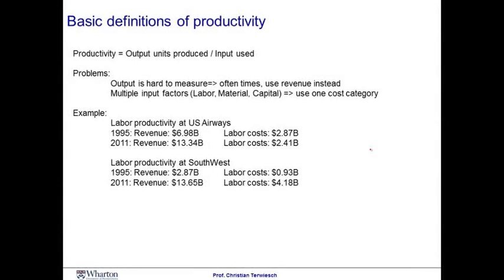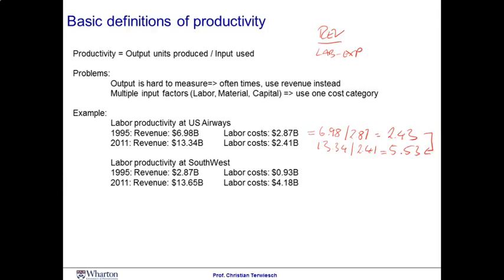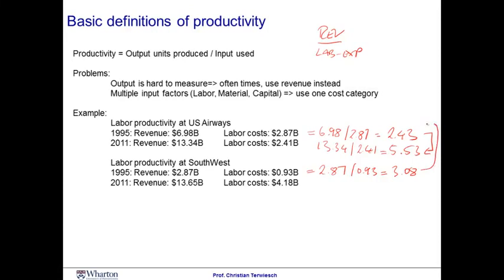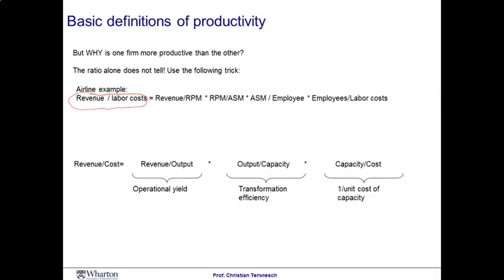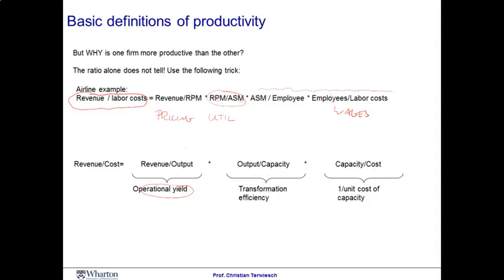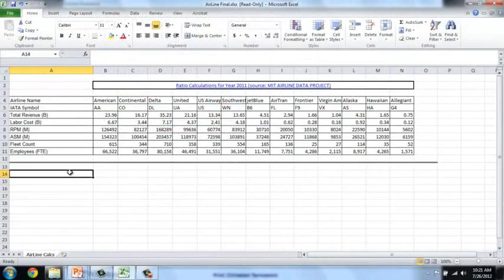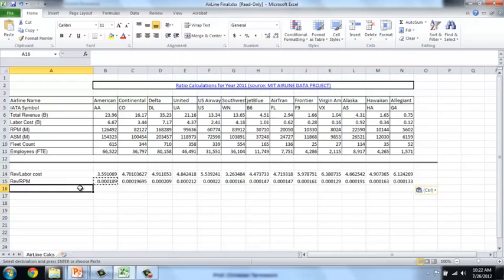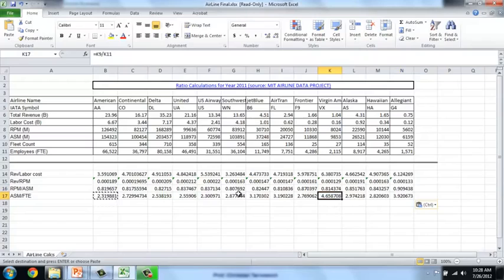Module 2 Session 8 - Coursera - Operation Management